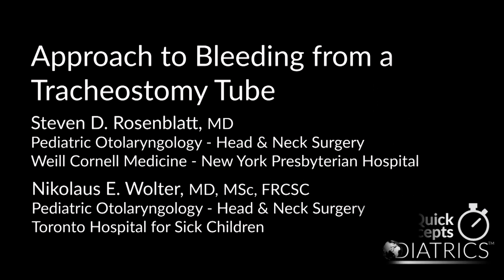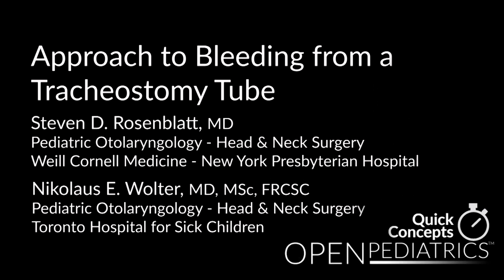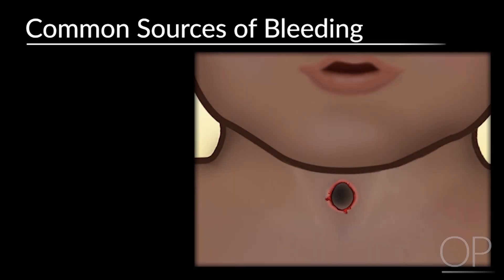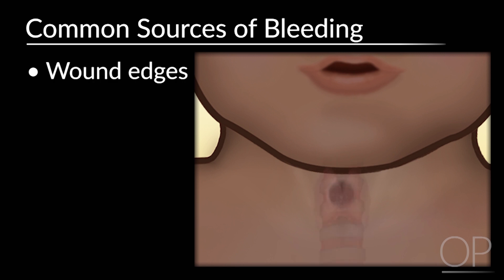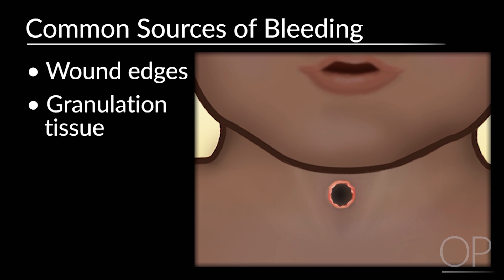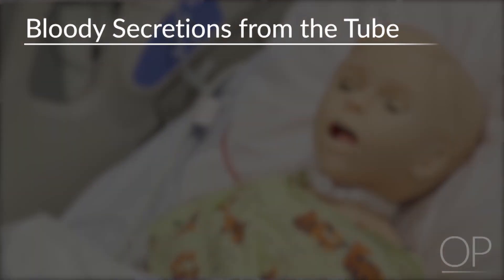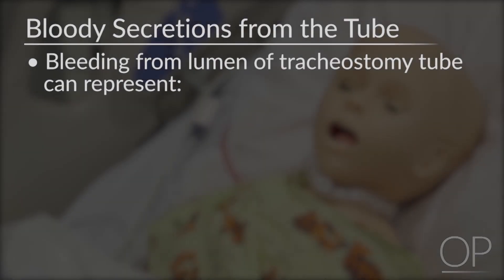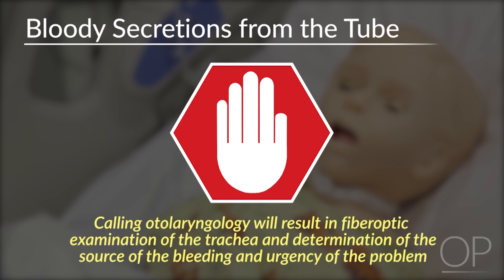Approach to Bleeding from a Tracheostomy Tube by S. Rosenblatt, et al. | OPENPediatrics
Quick Concepts are short videos that describe a key physiological or theoretical concept or demonstrate a brief procedure. In this video, Dr. Steven Rosenblatt and Dr. Nikolaus Wolter review the case of a child who is bleeding from a tracheostomy tube.